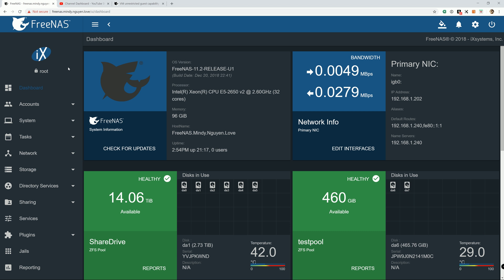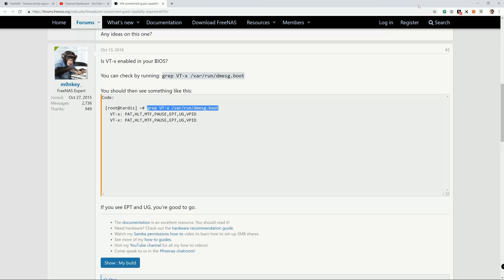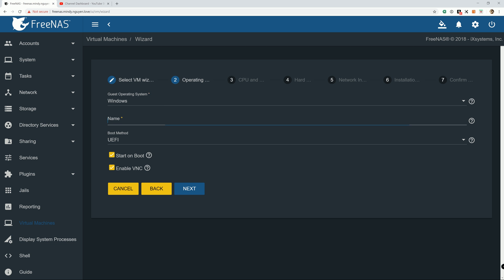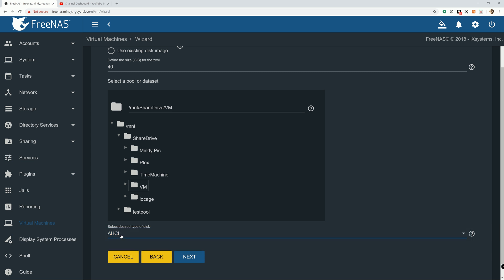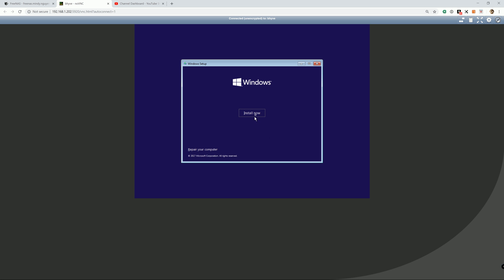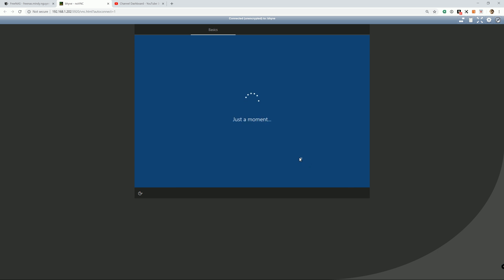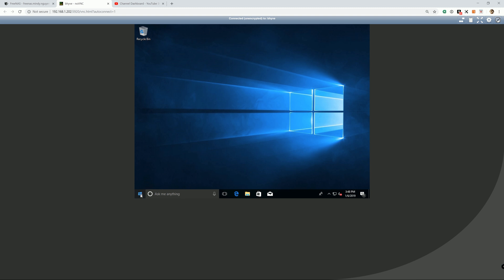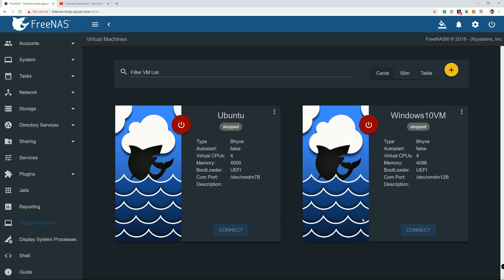FreeNAS 11.2 - How to Create Virtual Machine and Install Windows 10 on FreeNAS 11.2R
This video demonstrate how to create Virtual Machines and install Windows 10 on FreeNAS Virtual Machines 11.2R

1. Make sure that you have enable Virtualization or Hyper-V in your BIOS or UEFI setting.

2. Make sure that your CPU support Extended Page Tables (EPT) and Unrestricted Guest (UG) by running the command:
grep VT-x /var/run/dmesg.boot

© SYSADMIN102™ LLC